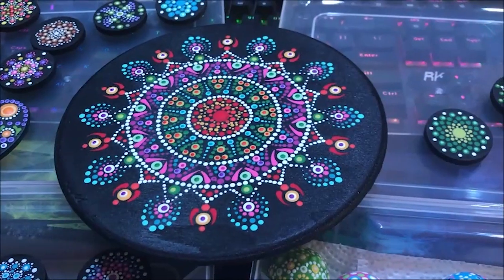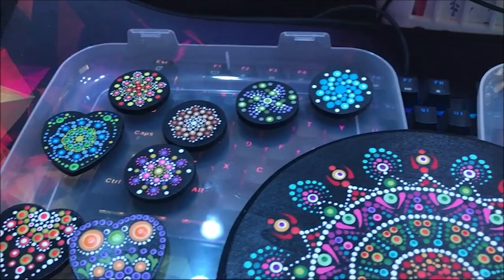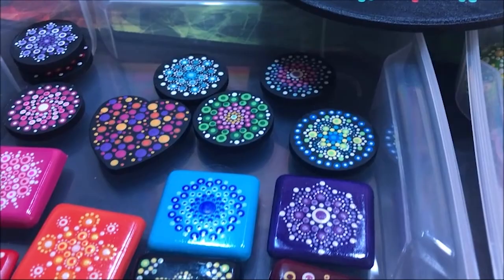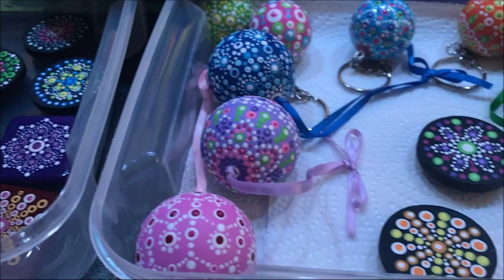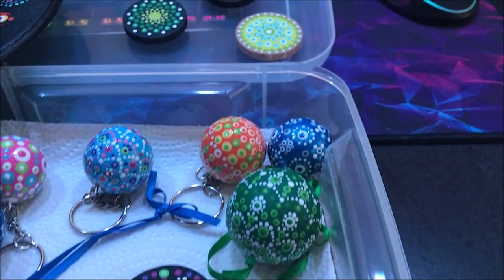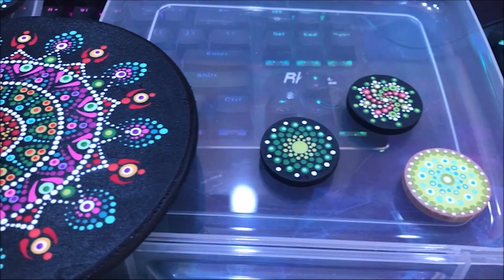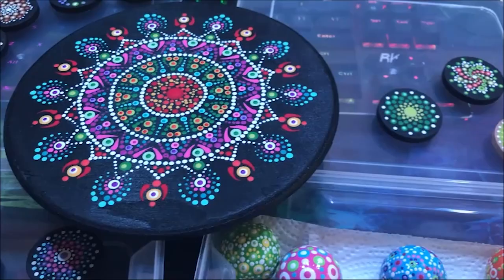Welcome to my channel - intro - Sue Sloan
This is just a short video for an intro to my channel.
I would love to have you as a subscriber.  Thanks for visiting!
Sue